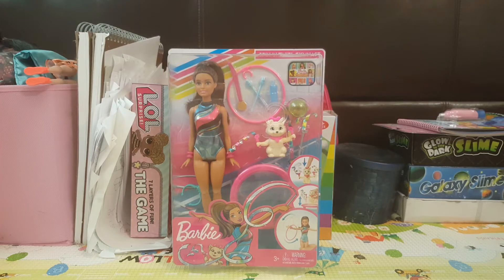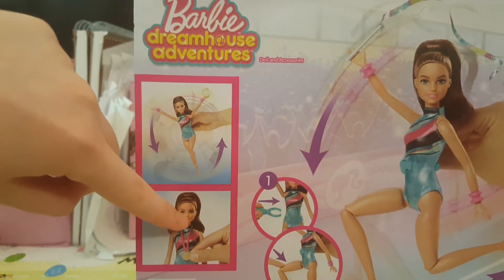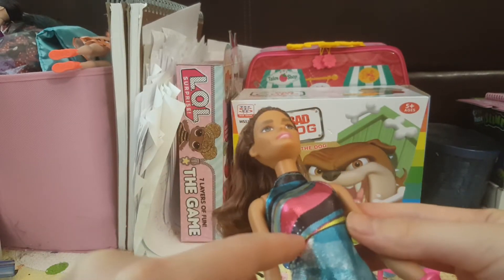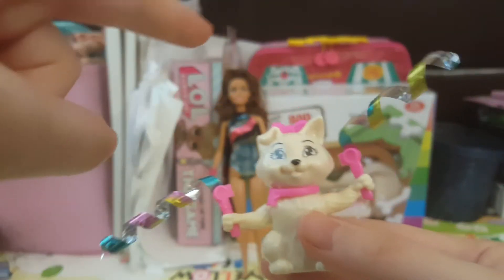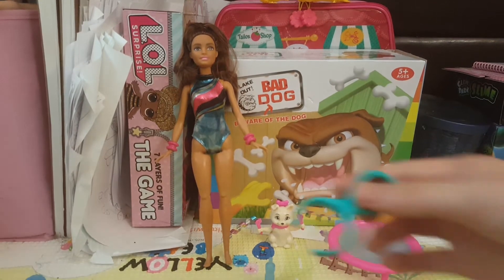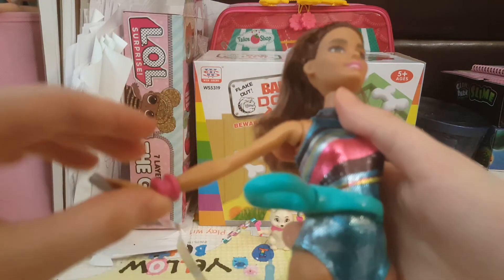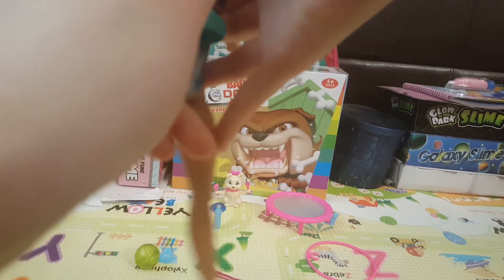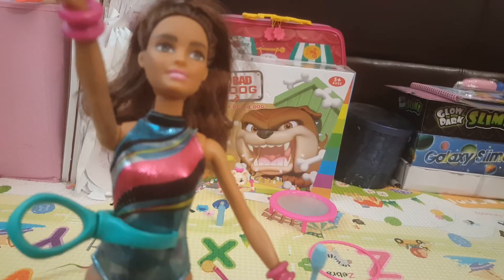Barbie Spin and Twirl Gymnast Unboxing 🤸‍♀️